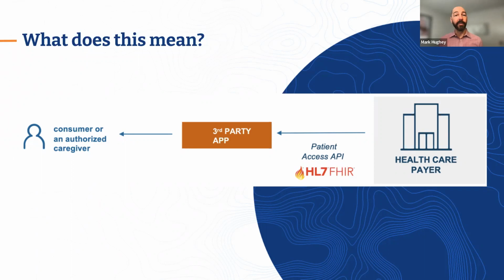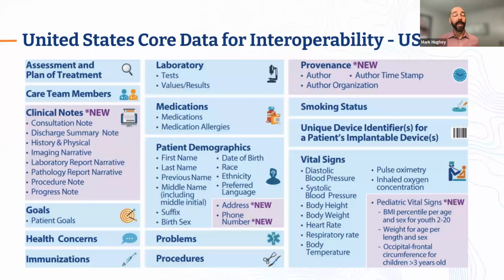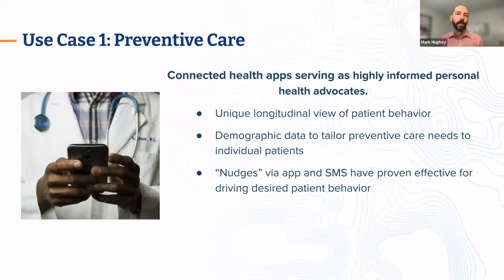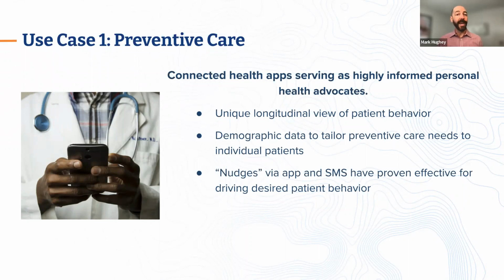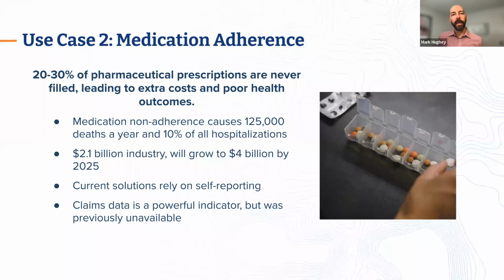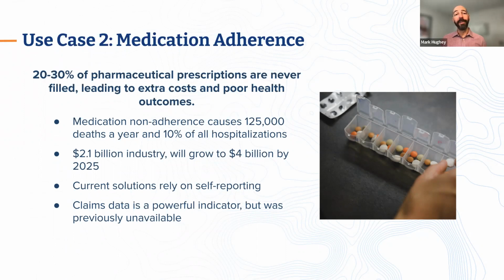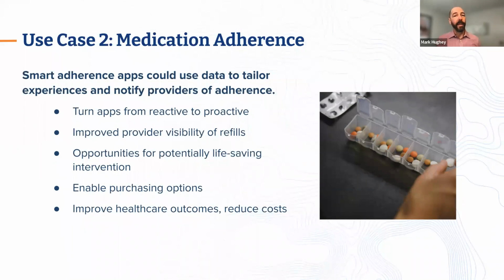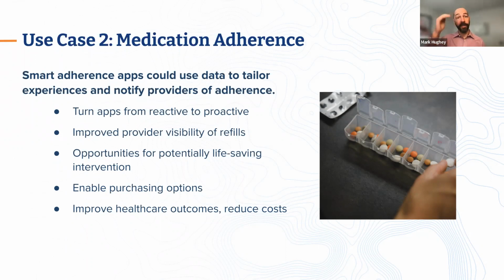US Patient Access Rule: Opportunities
Last summer, CMS began enforcing the Patient Access rule, a new healthcare data rule that requires most payers to grant access to a wide range of claims, pharmaceutical, and clinical data through a standardized API. This is a sea change for healthcare data, representing the first time that third-party companies will have access to patient data outside of HIPAA and under the auspices of the Federal Trade Commission (FTC).

Join Arcweb Technologies' Mark Hughey for an in-depth examination of use cases and business opportunities related to the US's Patient Access rule and the new class of healthcare data it is making available.

This is a high-level briefing designed for executives in the
healthcare, technology, and pharmaceutical industries, and those who do business with them.

To learn more about the Patient Access rule and other elements of the 21st Century Cures Act, visit our guide

0:00 — Introduction & Overview
5:40 — What can we do with this data?
8:25 — Use Case: Preventive Care
12:04 — Use Case: Medication Adherence
17:25 — Use Case: Post-Operative Care
18:55 — Use Case: Alternative to EHR Integration
22:42 — About Arcweb Technologies
23:20 — Questions & Answers